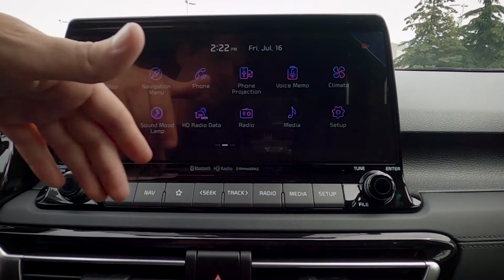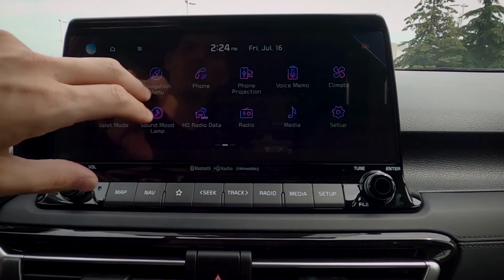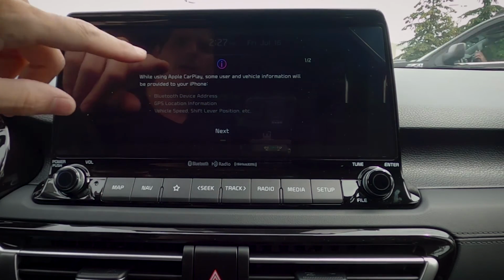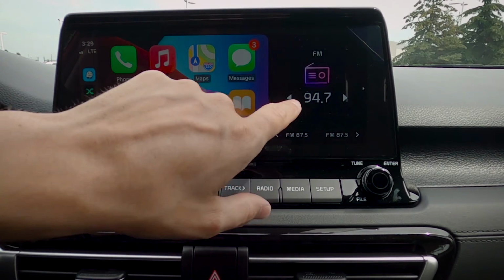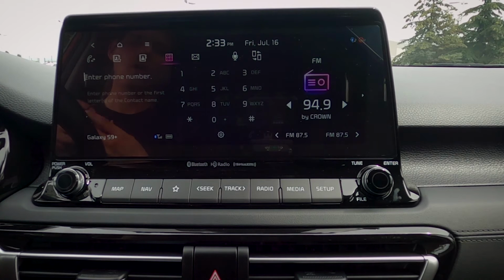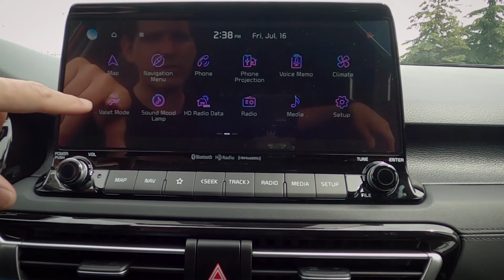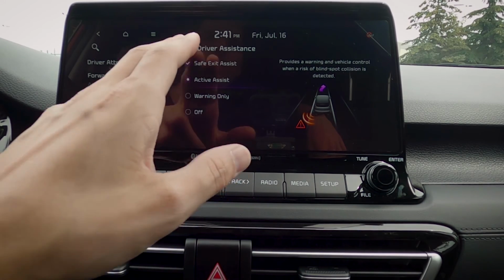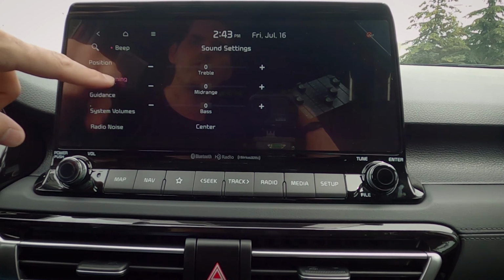Learn all about the media screen in the 2022 Kia Seltos | Android Auto, Apple Car Play and more!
Trying to figure out how to use the media screen in the 2022 Kia Seltos? In this video you'll learn how to setup Android Auto, Apple Car Play use factory navigation and more!

Thanks to Durham Kia for letting me use the ride for this video. Check out Durham Kia's website if you're in the market for a Kia!

The car that was used in this video had the following specs:
2022 Kia Seltos
  - EX Premium (Canada)
  - EX (USA)
  - Lunar Orange Paint

MSRP:
Canada - $33,179
USA - $27,310

Timestamps:
00:00 - Introduction
00:20 - Media Screen Intro
00:45 - Factory Navigation
03:25 - Connecting an iPhone - plus setting up Apple Car Play
07:25 - Connecting an Android Device - plus setting up Android Auto
10:35 - Infotainment tech - deep dive
11:15 - Radio and media
12:10 - Settings and safety
18:00 - Final Thoughts